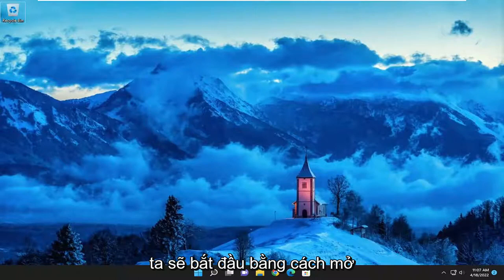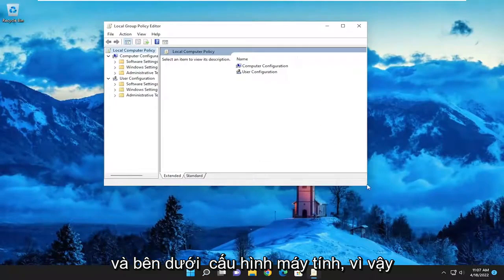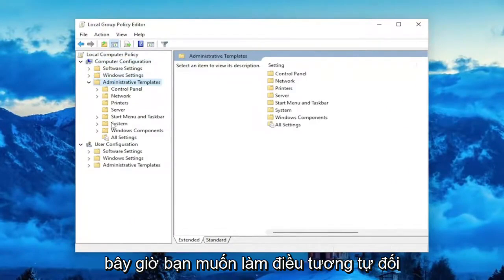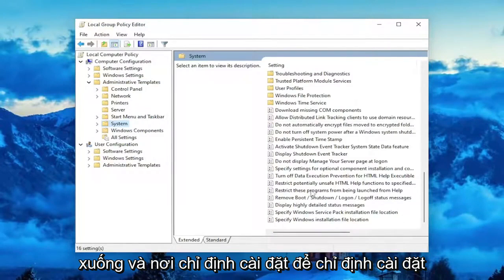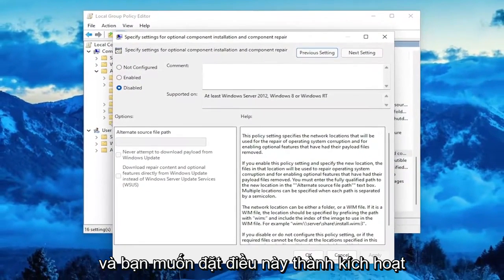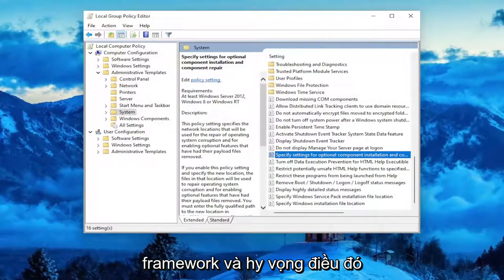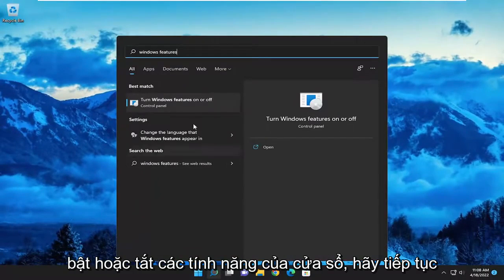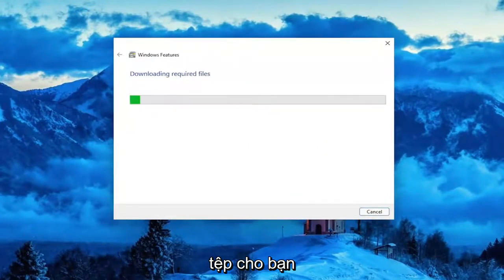Lí do Và hướng dẫn Fix Lỗi Lỗi 0x800F081F Trên hđh Windows 11/10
Cách khắc phục lỗi .NET Framework 3.5 0x80070422 trong Windows 11 và Windows 10 | Lỗi 0x800f081f

Cách khắc phục lỗi NET Framework 3.5 0x80070422. Mã lỗi 0x80070422 thường gặp phải khi người dùng cố gắng áp dụng các bản cập nhật mới nhất. Các sự cố cũng có thể phát sinh khi họ nâng cấp từ phiên bản Windows trước lên phiên bản mới hơn (ví dụ: từ Windows 8 lên Windows 11), cũng như khi cố gắng cập nhật hoặc tải ứng dụng trong Microsoft Store.

Các vấn đề được giải quyết trong hướng dẫn này:
net framework 3.5 lỗi 0x80070422
net framework 3.5 lỗi không tìm thấy tệp 0x80070422
net framework 3.5 lỗi 0x80070422 lỗi do ứng dụng xác định hoặc do đối tượng xác định
net framework 3.5 lỗi 0x80070422 không tồn tại
net framework 3.5 lỗi 0x80070422 mã lỗi 4
net framework 3.5 lỗi 0x80070422 không thành công
đã xảy ra lỗi net framework 3.5 0x80070422
net framework 3.5 lỗi 0x80070422 chưa khai báo
net framework 3.5 lỗi 0x80070422 chưa được đăng ký
net framework 3.5 lỗi 0x80070422 thiếu thông tin vận chuyển
net framework 3.5 lỗi 0x80070422 không tìm thấy